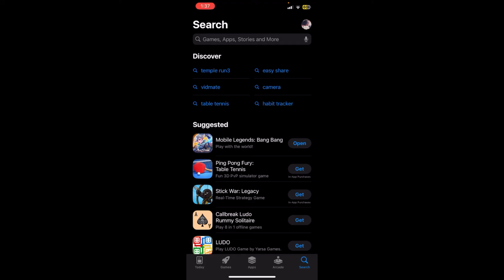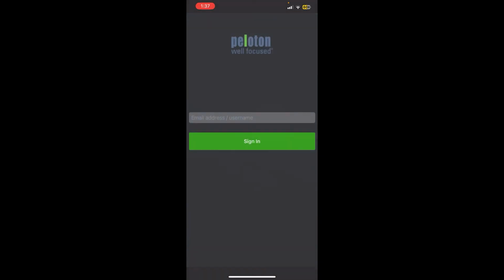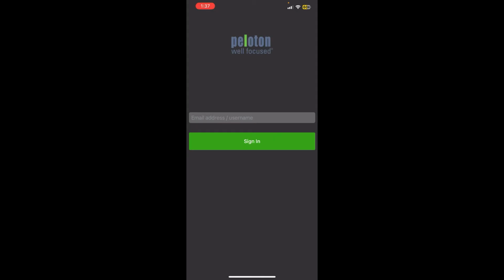How to Download Peloton on Mobile Phone (2024) | Install Peloton on Mobile Phone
Learn how to download the Peloton app on your mobile phone with this guide. We'll show you the process to get started with Peloton’s fitness programs and classes on your device. Watch now and bring the Peloton experience to your mobile phone!